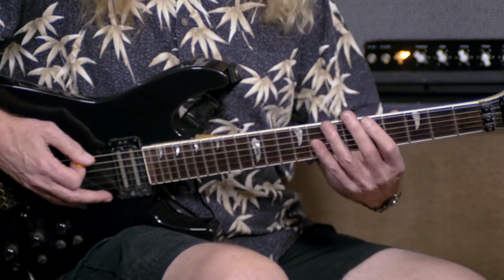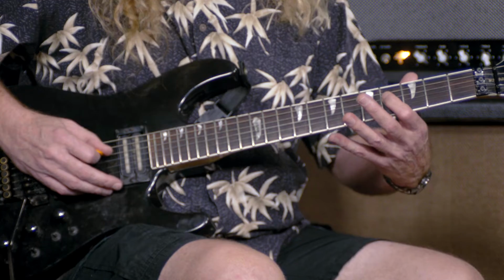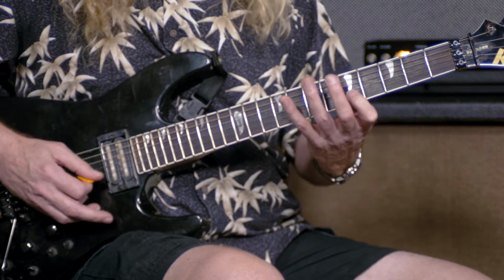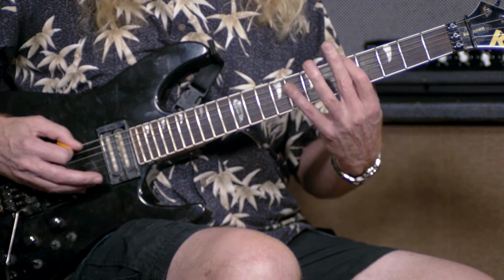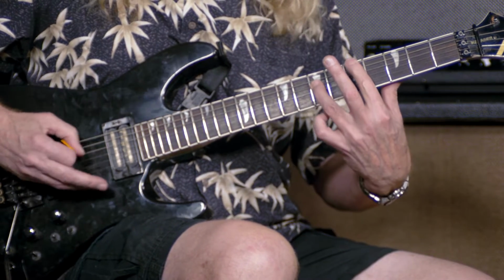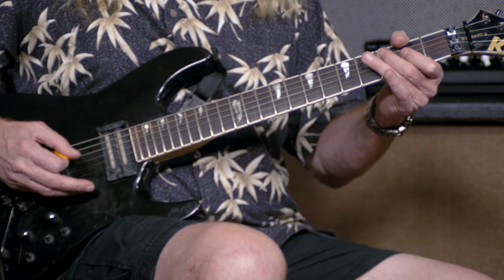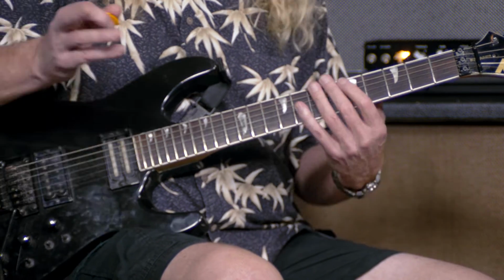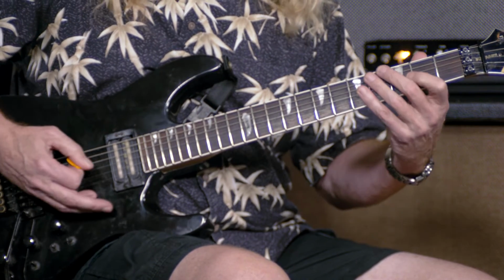2 Octave A Dorian Mode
Shawn Staples Guitar Lessons -